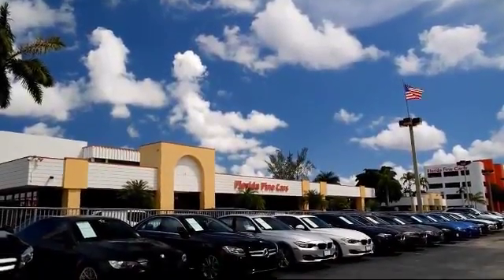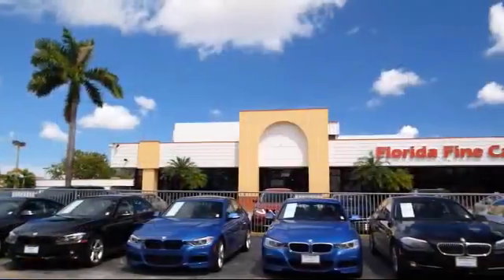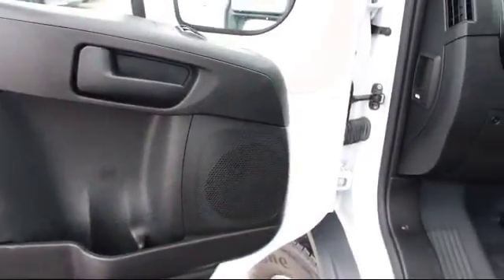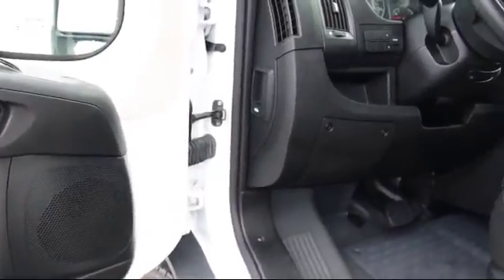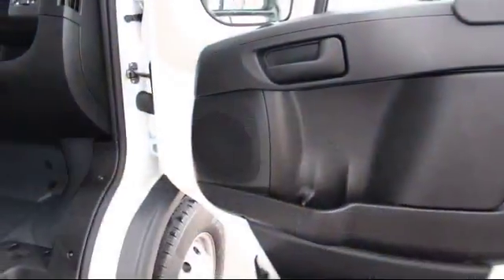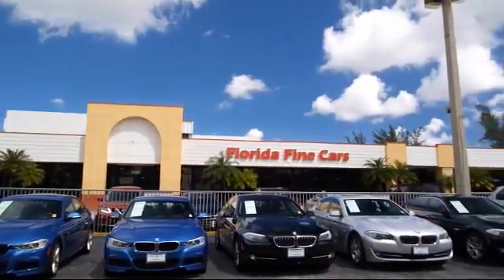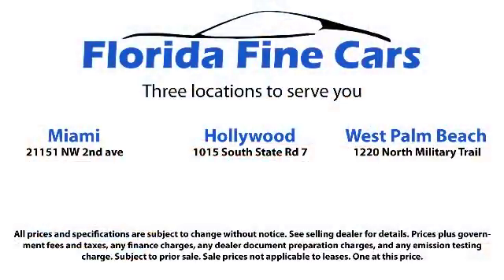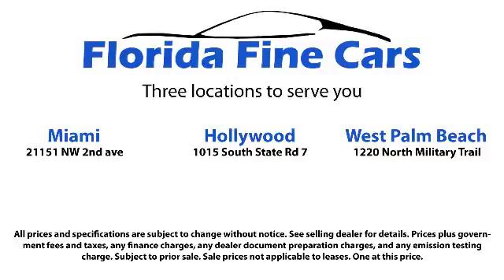2017 Ram Promaster 2500 3d Cargo Van High Roof For sale in Miami Fort Lauderdale Hollywood West P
2017 Ram Promaster 2500 3d Cargo Van High Roof Stock Number: 86250 Vin:3C6TRVDGXHE531806.